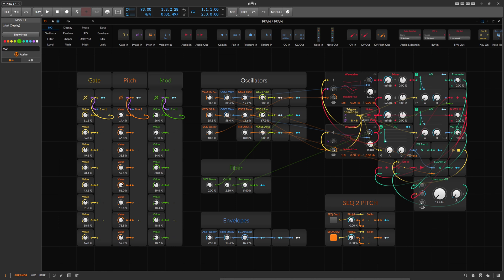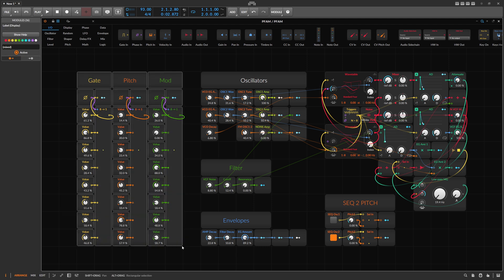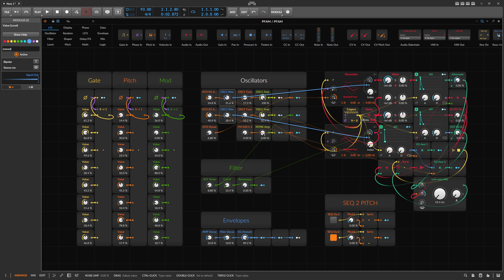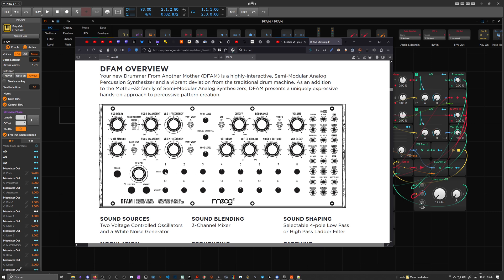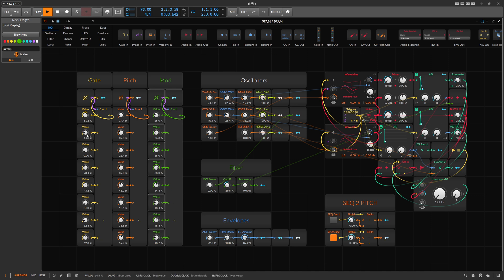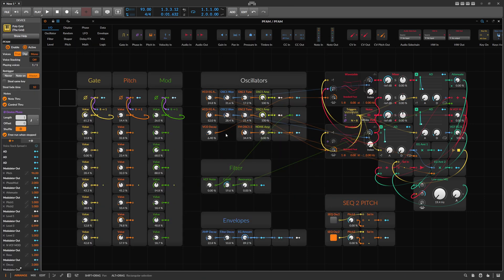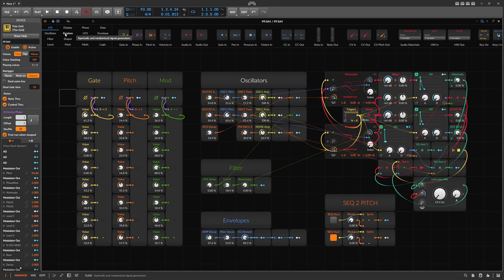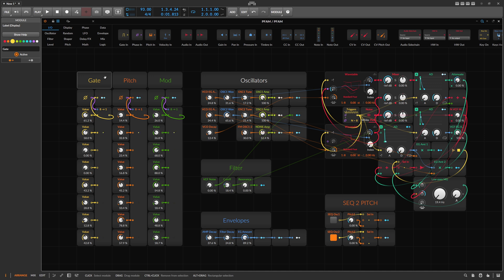sorry MOOG, i did it again - DFAM for Bitwig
I never made a video about my MOOG DFAM replica called PFAM in Bitwig Studio. It replicates all features of the DFAM Percussion synthesizer in the Grid of Bitwig. The preset is free for download and should work in older versions of Bitwig because it is 2 years old. Please also hit me up with feedback and questions.